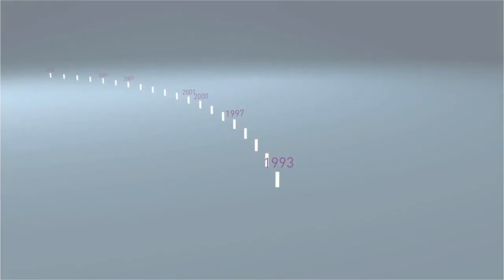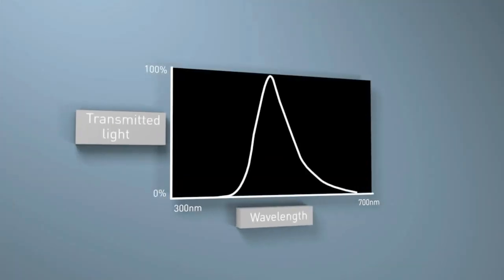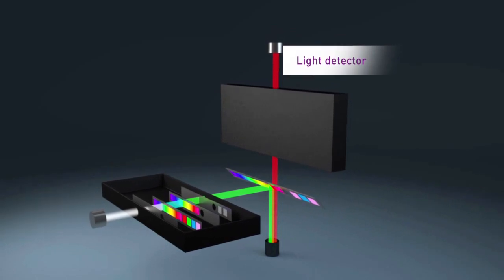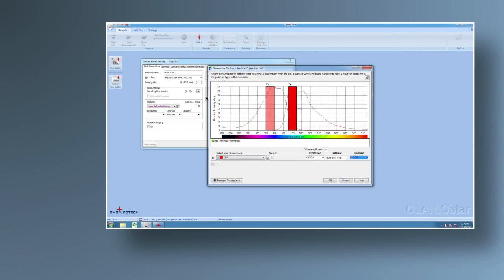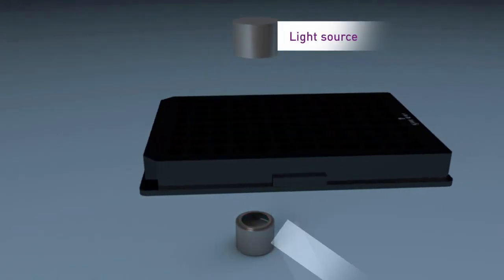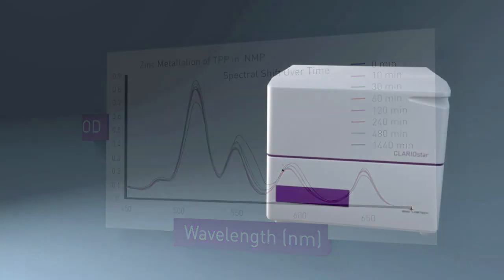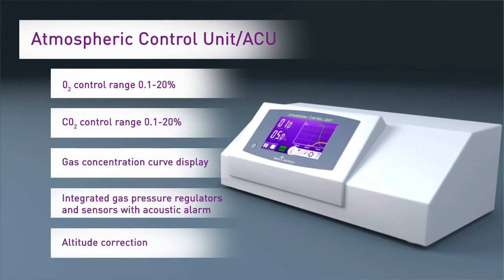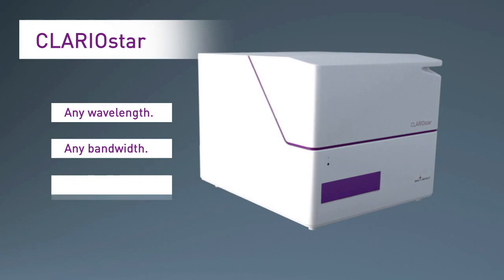Medical Equipment Narration: Clariostar: Professional Narration by Rory O'Shea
Home Studio Narrator in USA and Canada. Get Professional voice-over talent for TV and radio commercials, trailers, documentaries, corporate content, games, apps, tutorials, medical, pharmaceutical, eLearning and much more.  Source Connect studio.